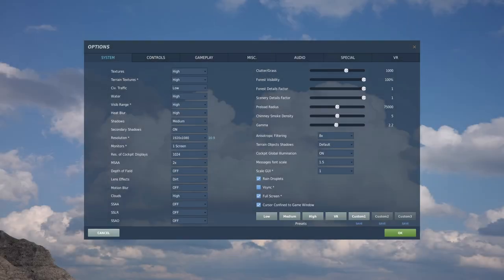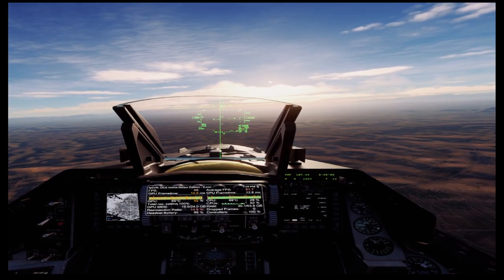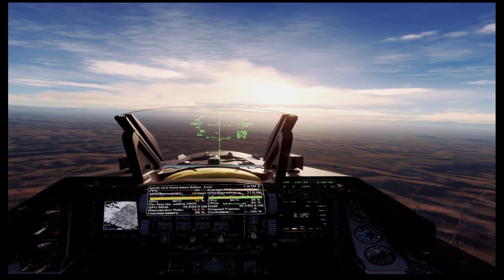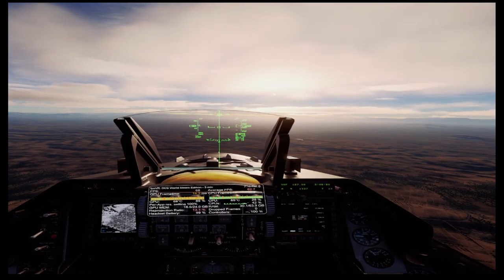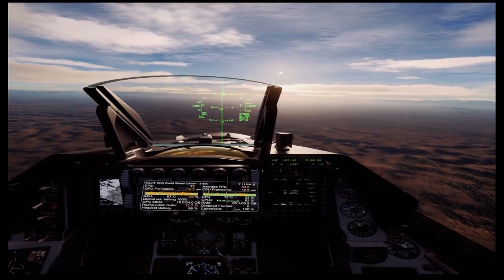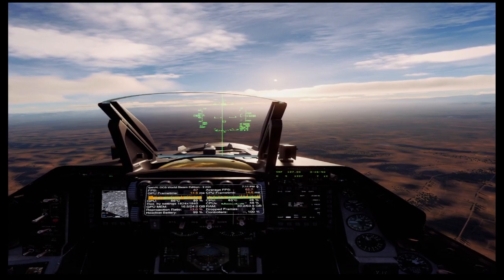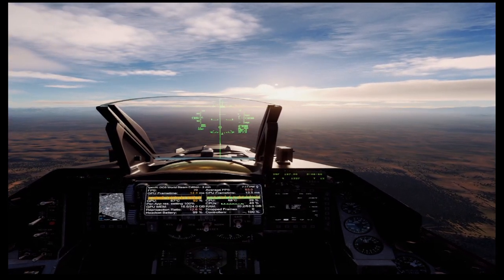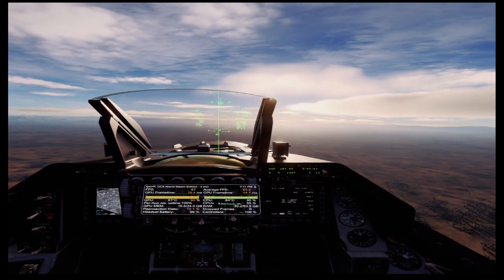DCS World RTX 4090 VR | FpsVR Benchmark | F-16C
Let's test SteamVR/fpsVR this time with a lower resolution to see what type of fps we get in the headset while we're dropping bombs and blowing up stuff! Unfortunately, the video is going to look squashed due to using the lower resolution but this may give someone an idea what perf they can get if they keep toying with the settings and I promise you it looks much better in the headset!

DCS Pixel Density (PD) 1.2, Quest 2 refresh rate 72
Specs: i9-9900k, 64GB RAM, MSI Gaming X Trio 4090